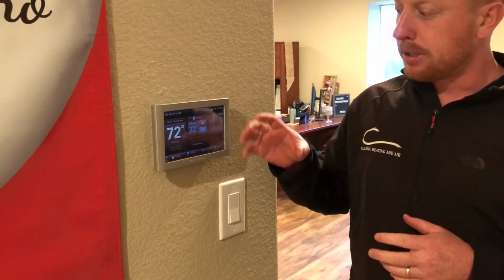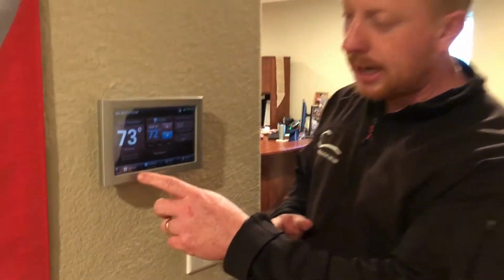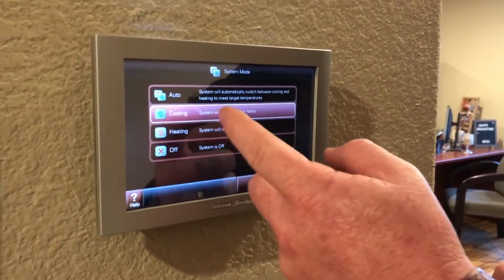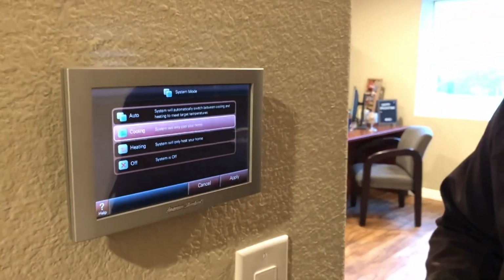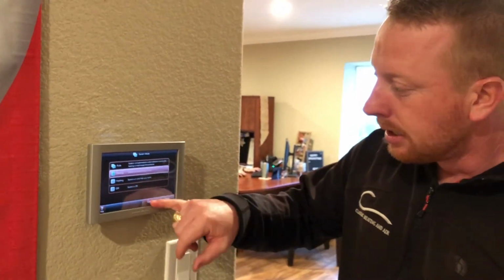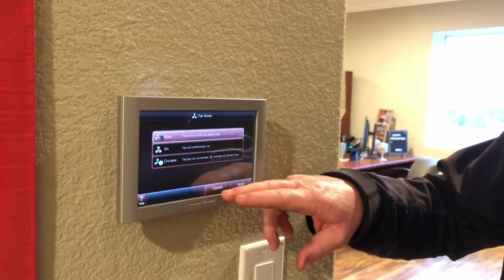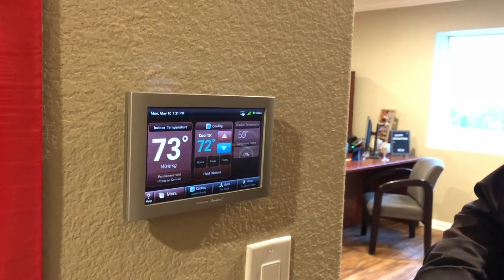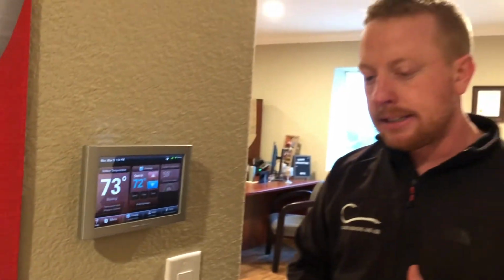Basic Functions of American Standard Thermostats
Dane goes over the basic functions that every homeowner or business owner should know when it comes to their HVAC thermostat.

Since our inception in the mid 1980’s the foundation and reputation of Classic Heating and Air has been built on professionalism, customer relationships and old fashioned service. It’s what we hang our hat on and put all our effort into from our ownership down to the technicians you see in the field.

While we aren't perfect, we do guarantee that when service demands the extra mile, we'll go two!

Keep calm and call Classic!